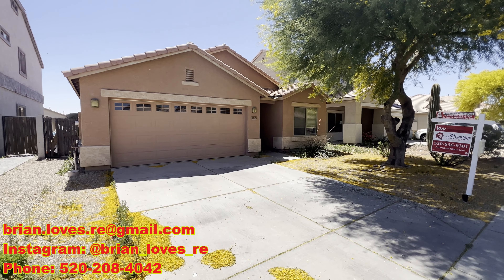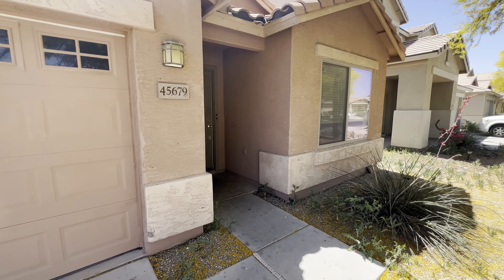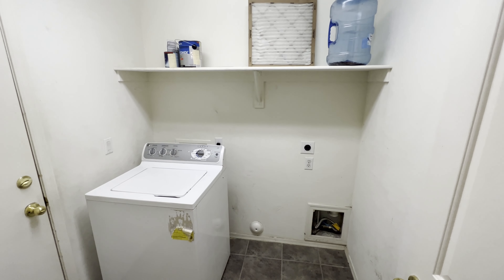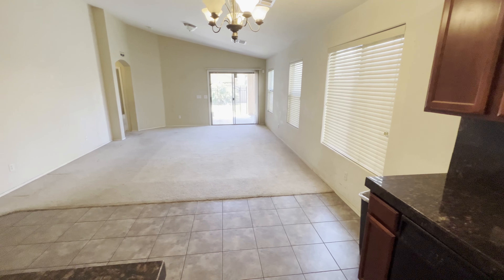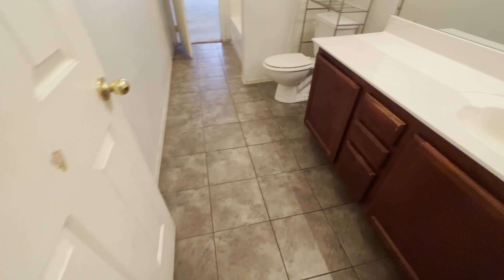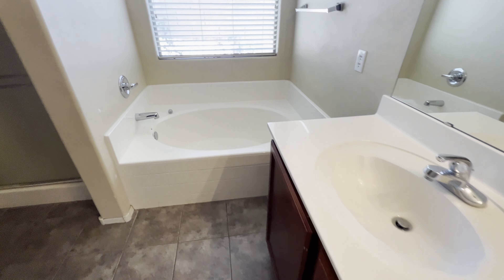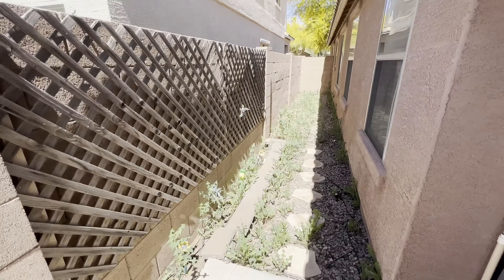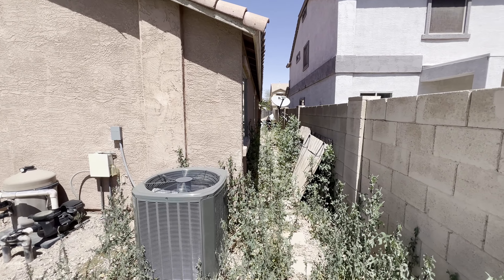Great Floor Plan | Pool | 1,921 SQFT | 4 Beds | 2 Baths | $469,000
Highly sought-after home with a POOL in Maricopa Meadows. This spacious 4-bedroom, 2 bathroom home features a lovely open kitchen, beautiful cherry cabinets complement the luscious granite counter tops. Enjoy loads of storage with your amazing walk-in pantry. Soak up the Arizona Sun next to your GORGEOUS, crystal-clear SPARKLING pool. Your back yard OASIS can be yours just in time for summer. Home is close to all the schools located in the neighborhood. Close to dinning and many amenities. Will not last long, this is a must see and easy to show.

Real Estate Agent Brian Warren

I am not a CPA, attorney, insurance, or financial advisor and the information in these videos shall not be construed as tax, legal, insurance, construction, engineering, health and safety, electrical or financial advice. DO NOT make buying or selling decisions based on Brian Loves RE videos. If you need such advice, please contact a qualified CPA, attorney, insurance agent, contractor/electrician/engineer/etc. or financial advisor.

Any use of other media is by fair-use only.

Courtesy of Shannon Di Bella of KW Legacy One.